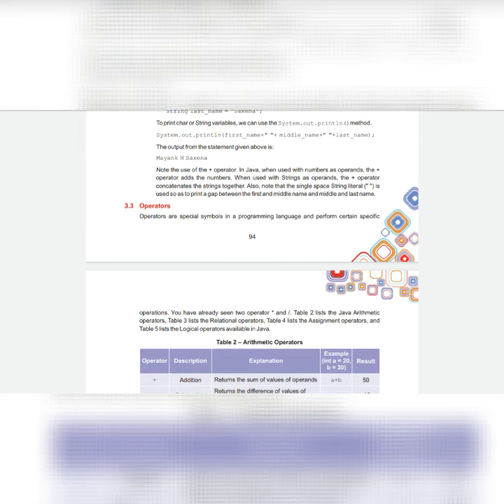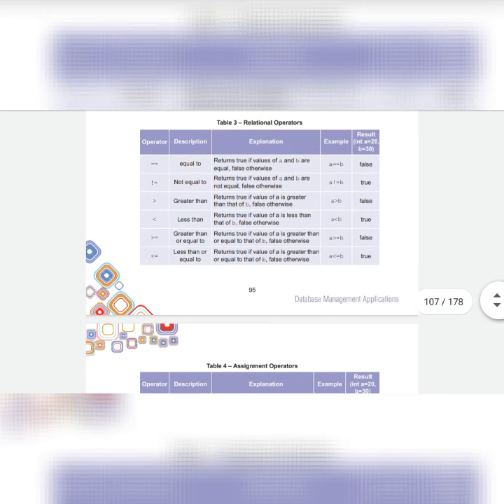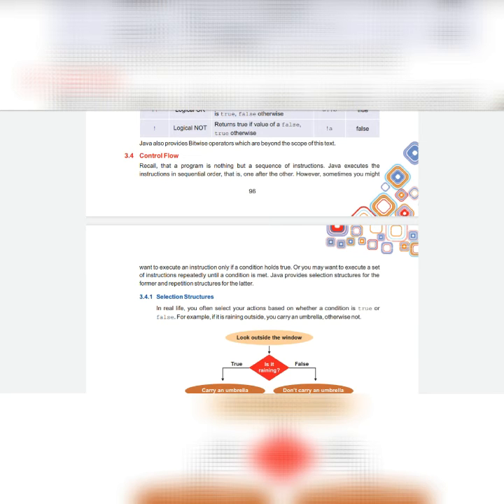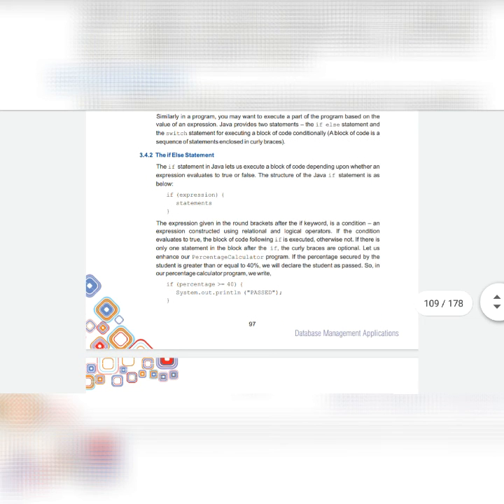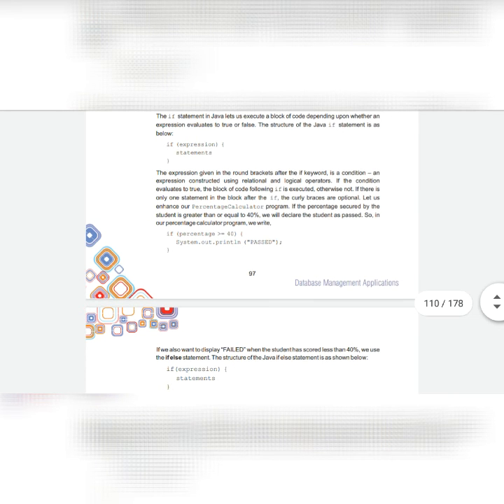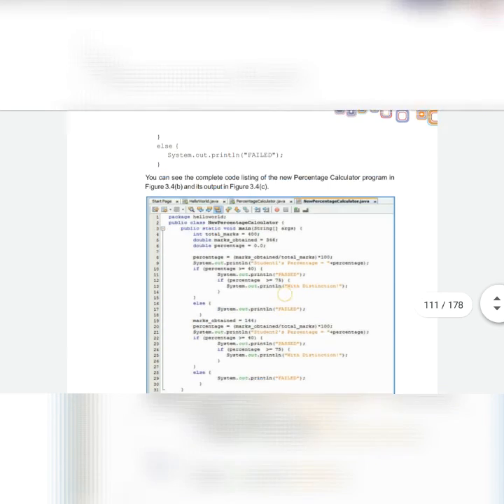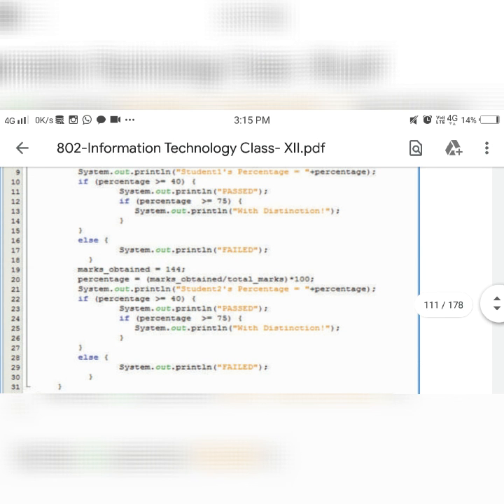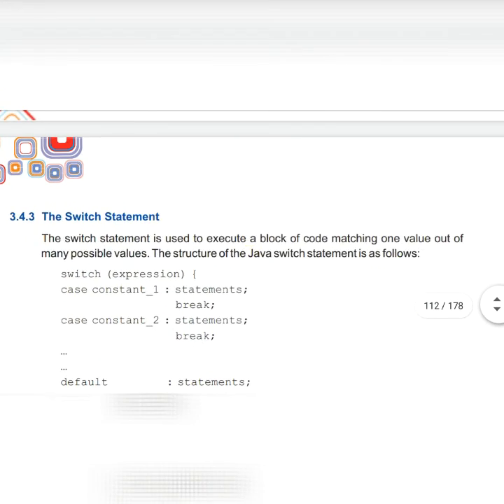Unit 3 II IT (802) II Part 3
In this video topic operators & If else statement has been explained. It is helping video for CBSE  Grade XII  Information Technology students.